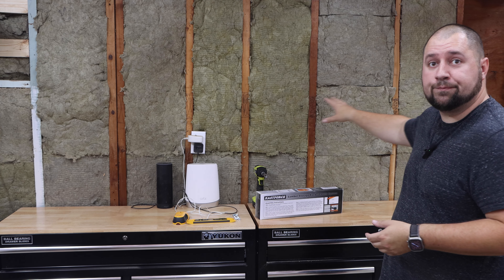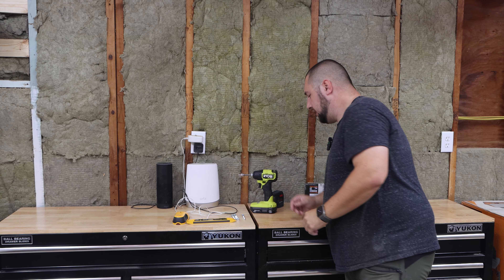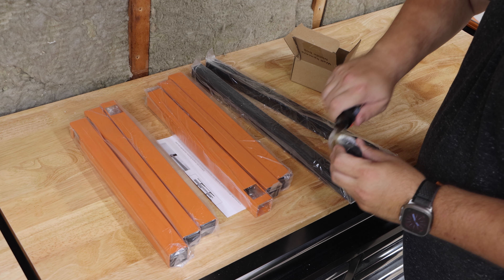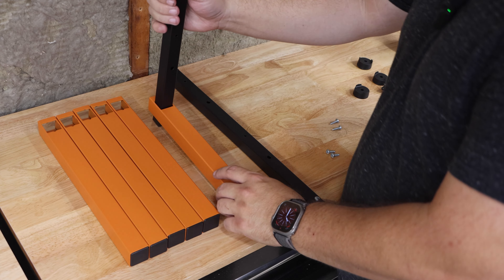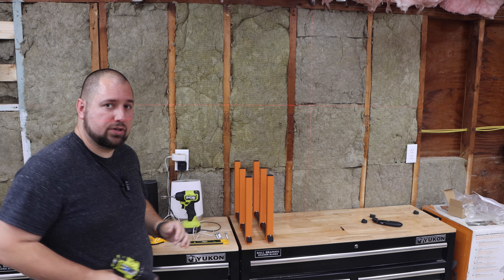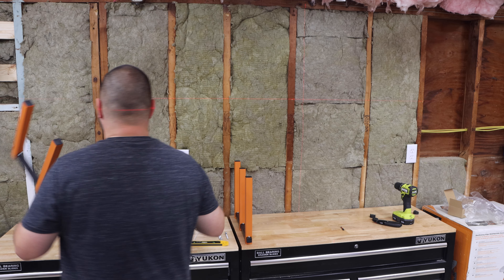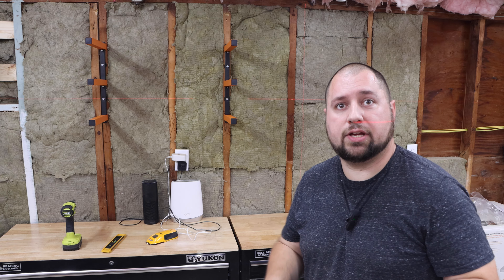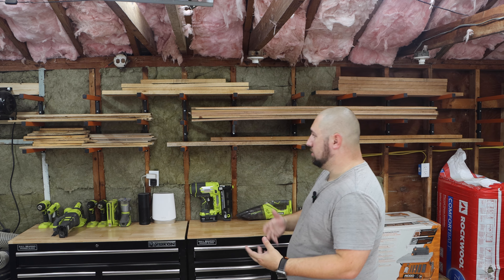$150 Dream Lumber Rack using Kastforce Lumber Rack System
Hey everyone!

I wanted to show a quick install and review of the 3 Tier Kastforce Lumber Rack.  A set of these is typically around $30 on Amazon and they are rock solid and are very comparable to the Bora rack in my opinion.

Kastforce Lumber Rack
Bosch Laser Level
Lag Screws